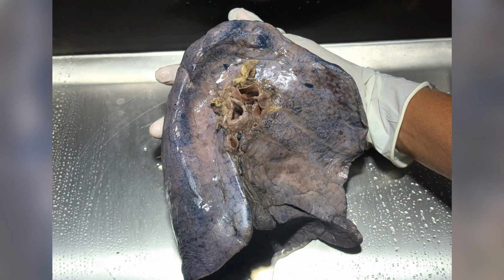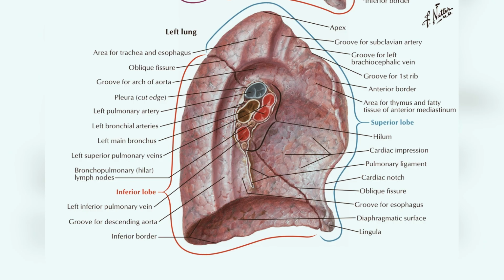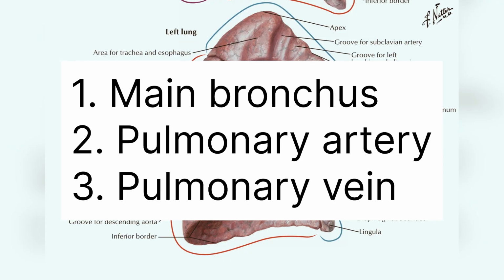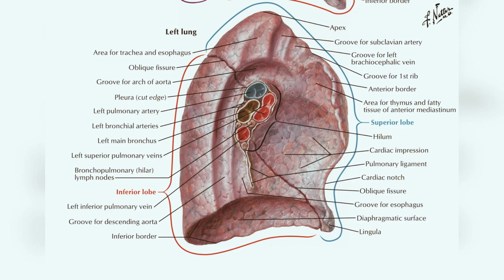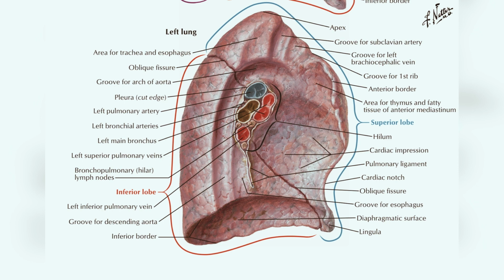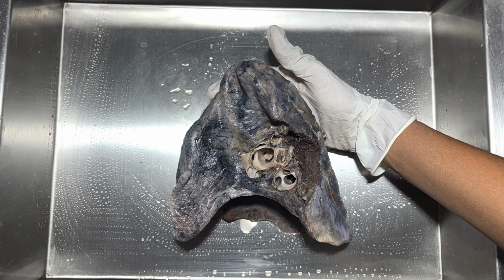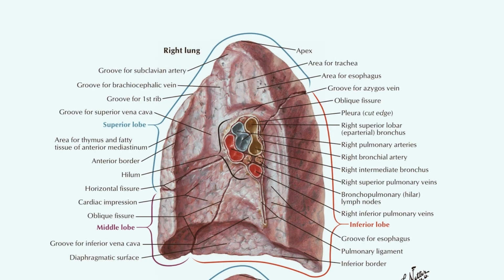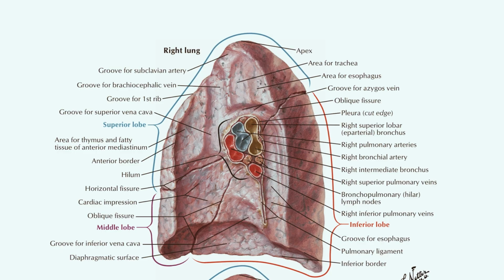Anatomy of the Lungs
Location: Pair of respiratory organs situated in the thoracic cavity, on either side of the mediastinum.

Shape: Conical; apex projects above the clavicle, base rests on the diaphragm.

Right Lung:
3 lobes (superior, middle, inferior).
2 fissures (horizontal and oblique).

Left Lung:
2 lobes (superior and inferior).
1 fissure (oblique).
Cardiac notch and lingula present.

Surfaces: Costal (convex, against ribs), medial (concave, facing mediastinum, contains hilum), diaphragmatic (base).

Borders: Anterior, posterior, and inferior borders.

Hilum & Root: Contains main bronchus, pulmonary artery, pulmonary veins, lymphatics, and nerves.

Blood Supply:
Arterial: Bronchial arteries.
Venous: Bronchial and pulmonary veins.

Nerve Supply: Pulmonary plexus (sympathetic + parasympathetic via vagus).

Lymphatics: Drains to bronchopulmonary and tracheobronchial nodes.

Applied Anatomy:
Aspiration more common in right lung (wider, shorter, vertical bronchus).
Knowledge of bronchopulmonary segments important for segmental resection.

📚 Learn Medicine the smart way!